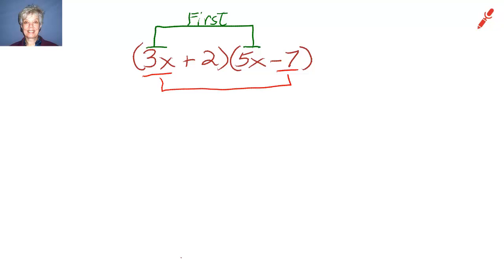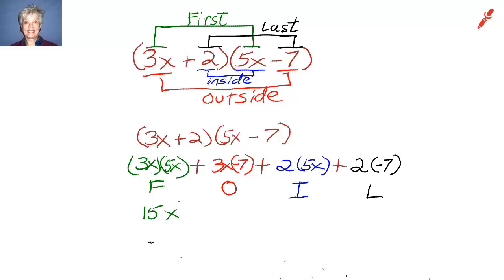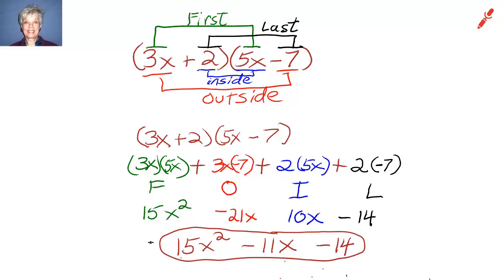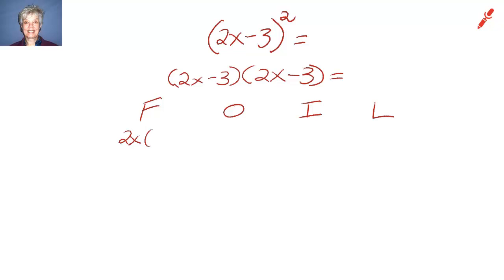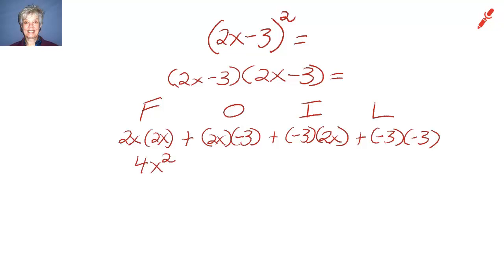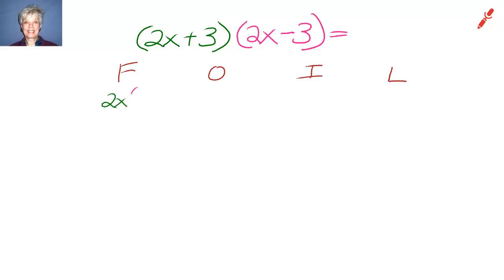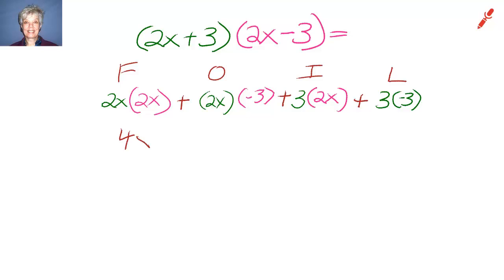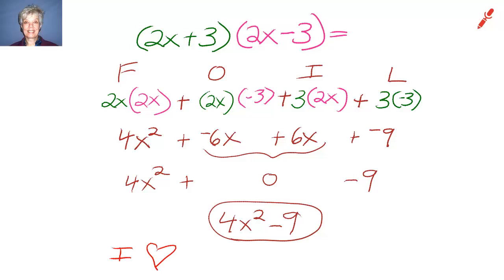FOIL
How to FOIL binomials.

This video was created with Record Voice & Pen (Windows 8 app).